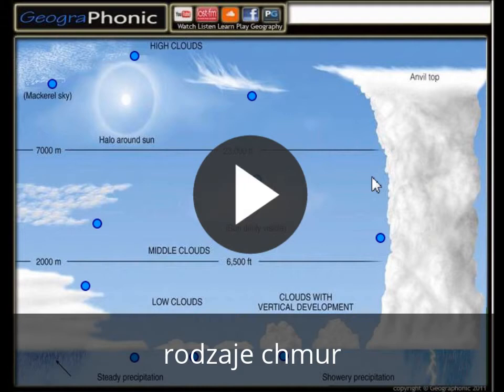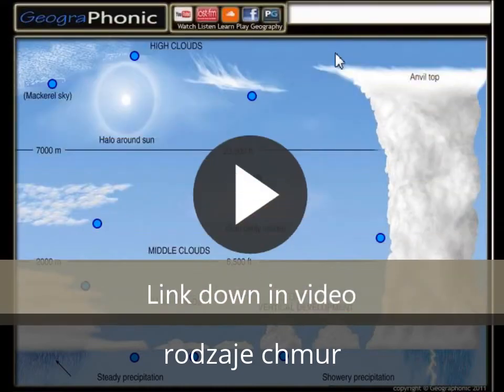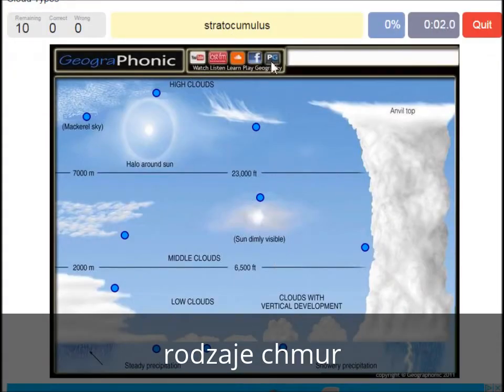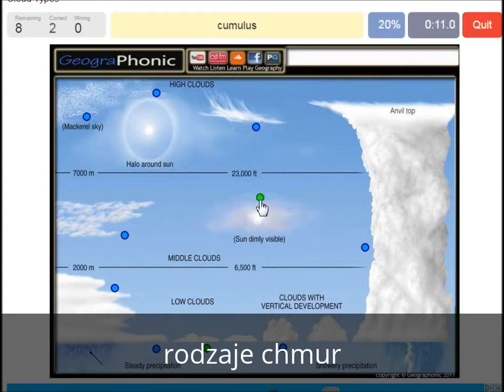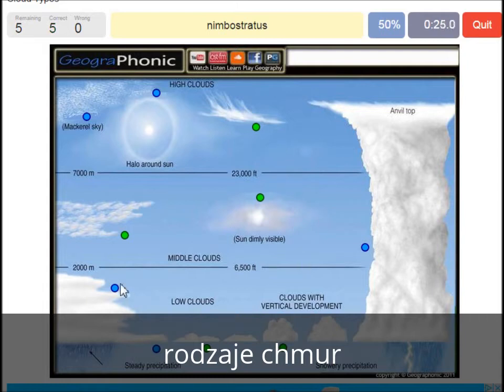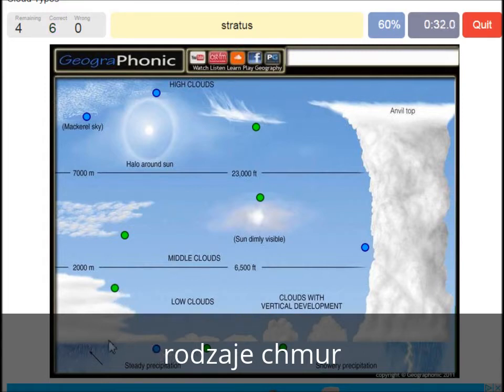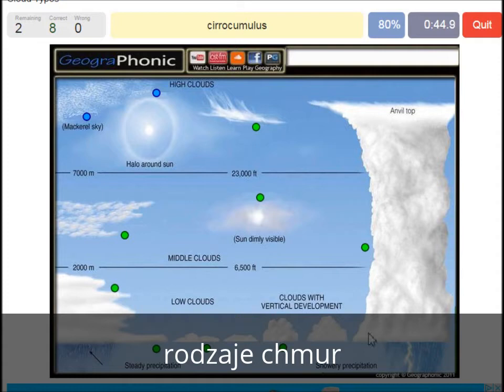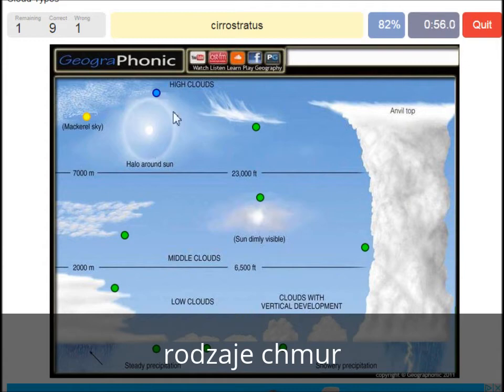rodzaje chmur, wspólne formacje chmur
rodzaje chmur, wspólne formacje chmur Cirrus, Stratus, cumulus, cumulonimbus, Nimbostratus